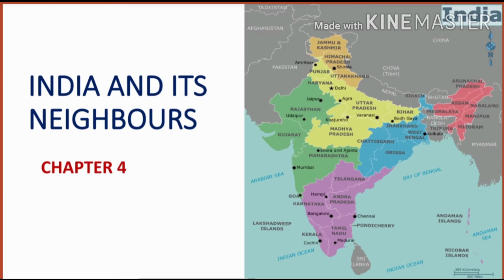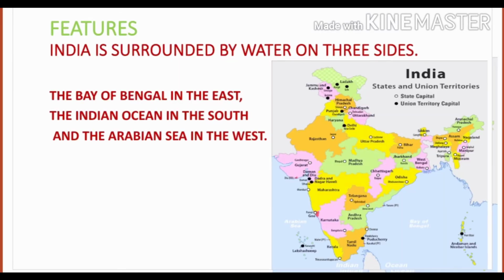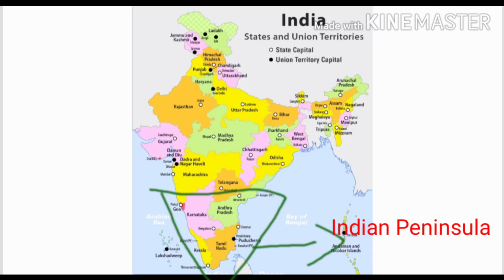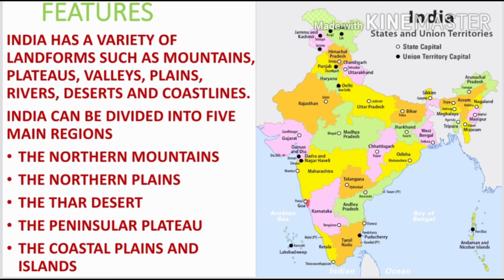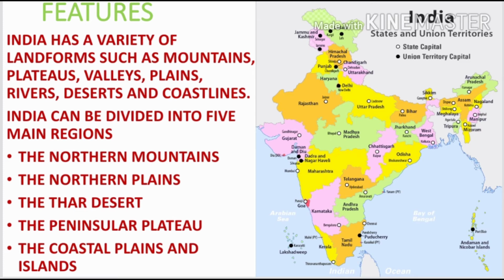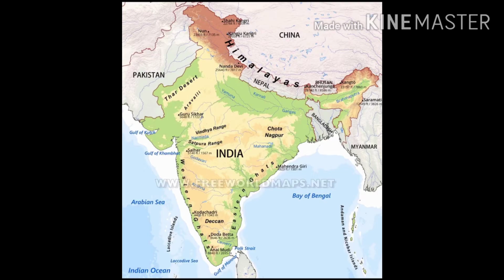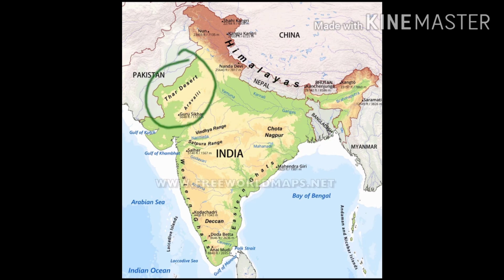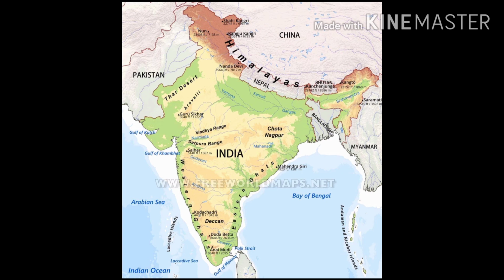CLASS IV - SOCIAL SCIENCE - CHAPTER 4 -INDIA AND ITS NEIGHBOURS (PART 1)